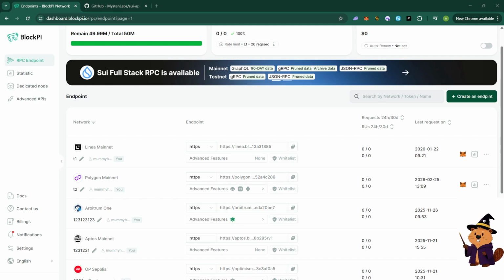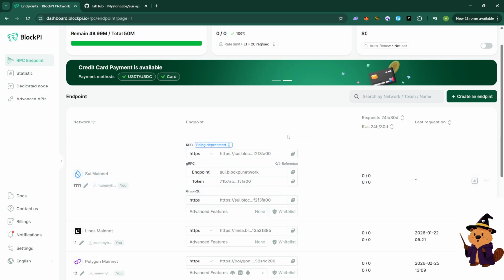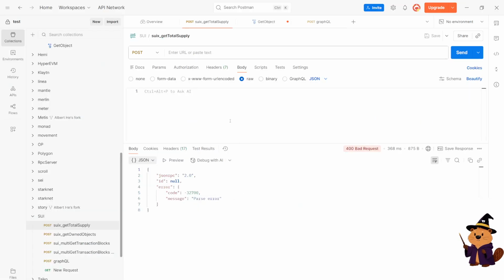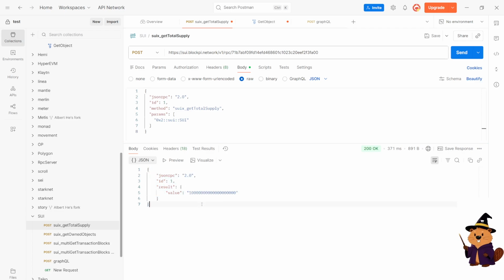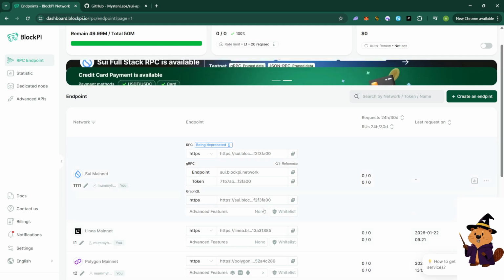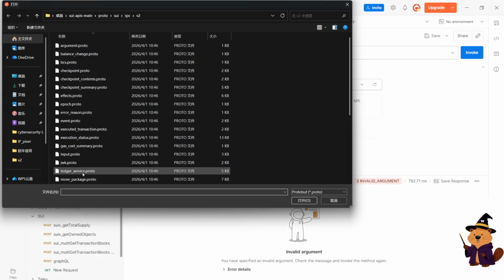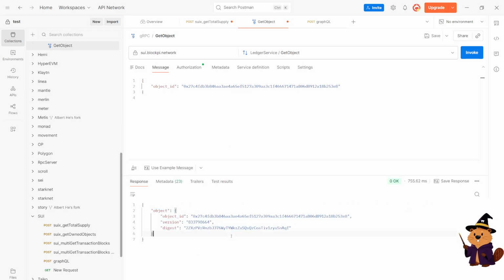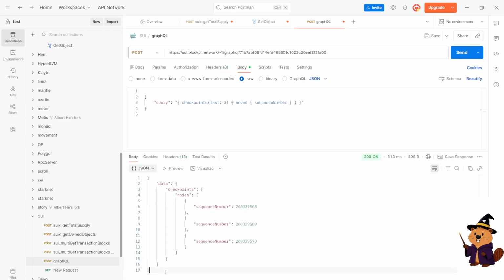Full Sui data stack RPC tutorial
The full Sui data stack is now fully supported by BlockPI. Follow Bleaver to learn how to create endpoints and send requests in testing tools.